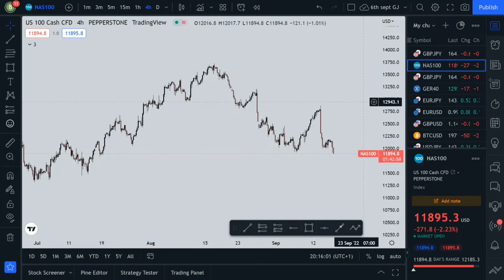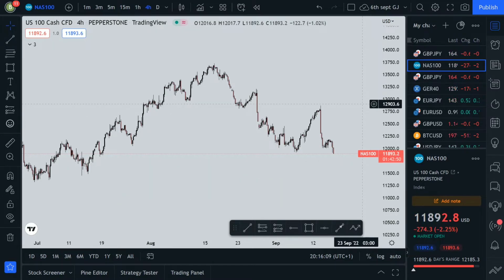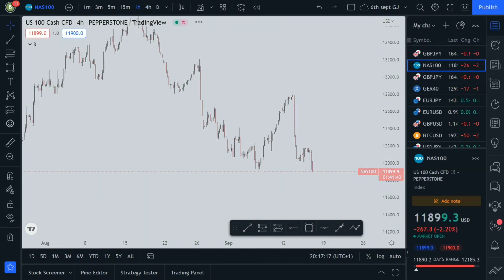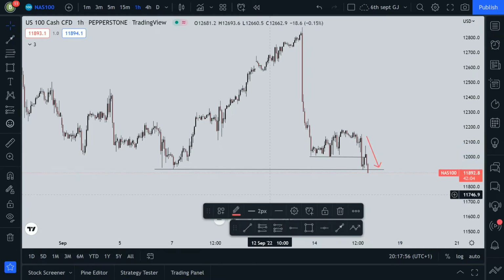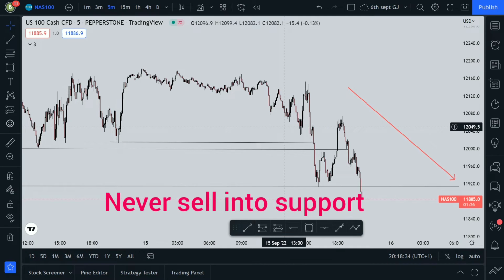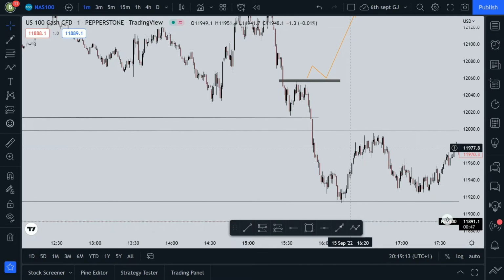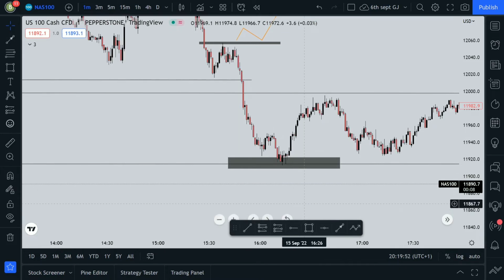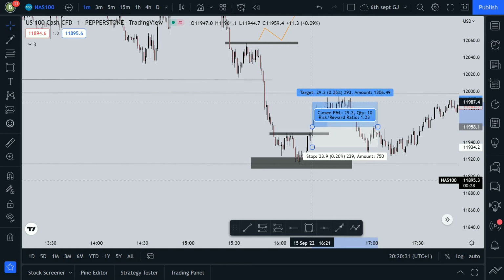HOW I MAKE 1% OF MY EQUITY DAILY TRADING US100/NASDAQ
In this video i will show you how i make 1% of my trading capital daily just by trading US100, at New York 2.